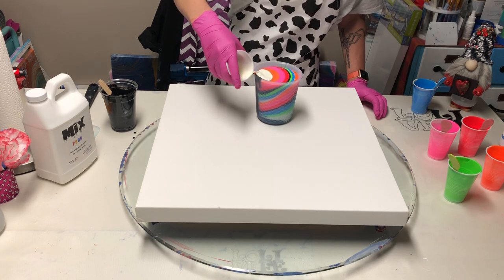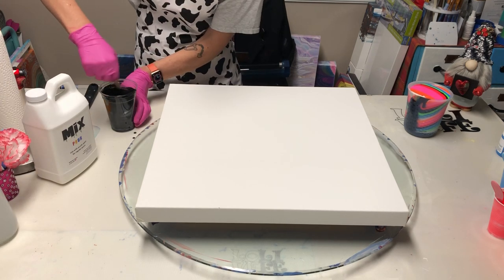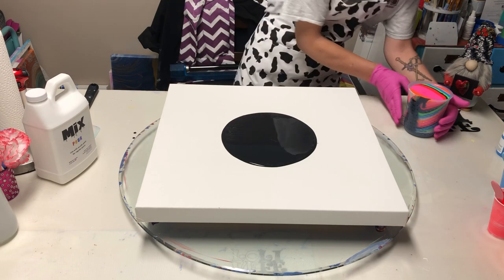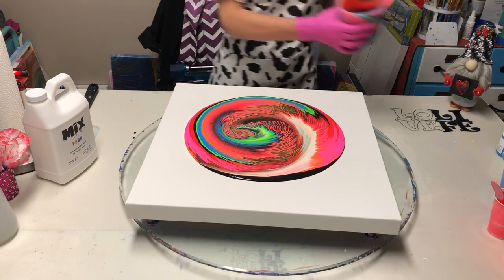#59 Psychedelic Spin acrylic straight pour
20x20 groovy spin. This was fun!!! Can you believe I didn’t use white or 24K?!?!?! Hope y’all are ready to take a step back into the 70’s ✌🏻

Colors used:

Golden-
     Fluorescent Red
     Fluorescent Blue
     Fluorescent Green
     Phosphorescent Green
Amsterdam-
     Reflex Rose
     Reflex Orange
     Oxide Black